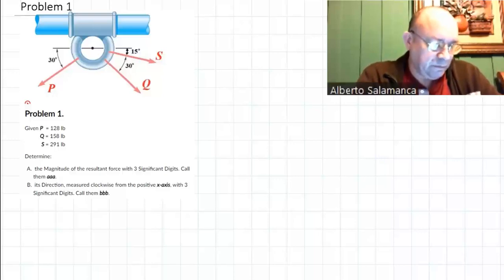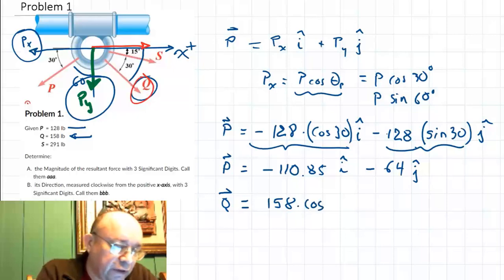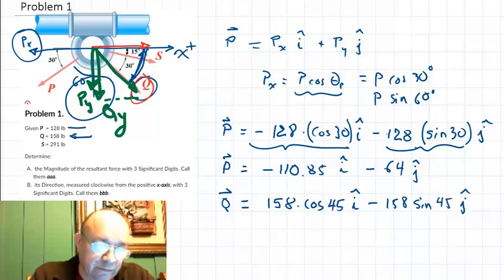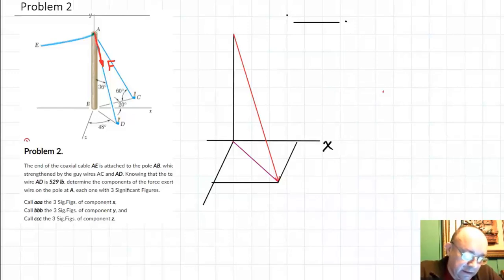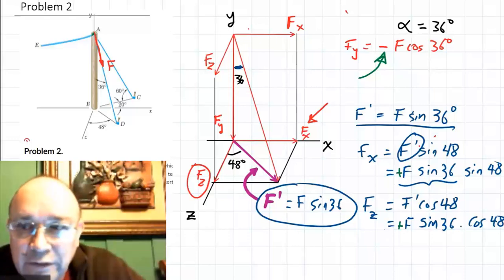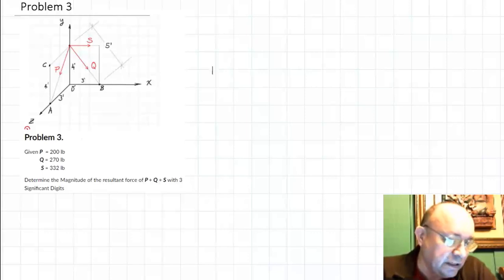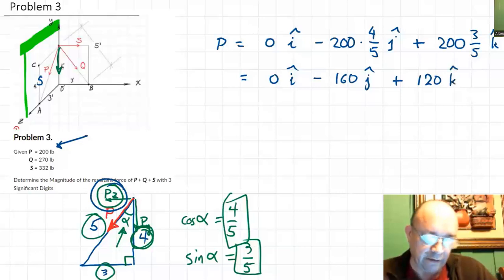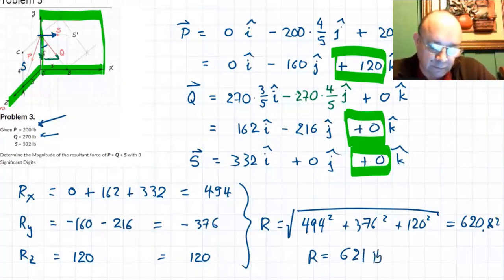QZ03 Forces Solutions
00:00 Problem 1
12:53 Problem 2
25:23 Problem 3
36:03 Problem 4